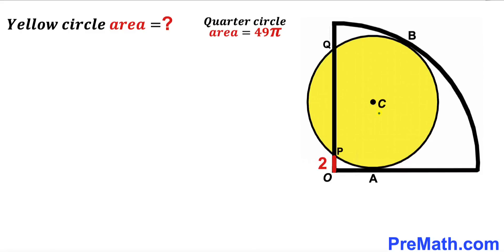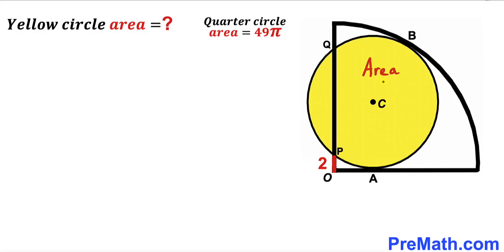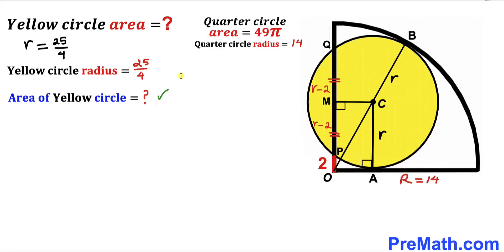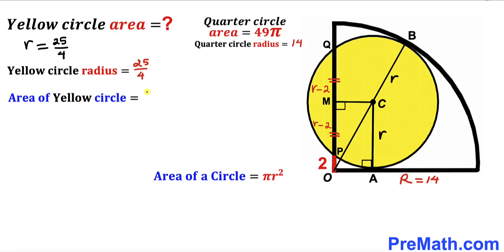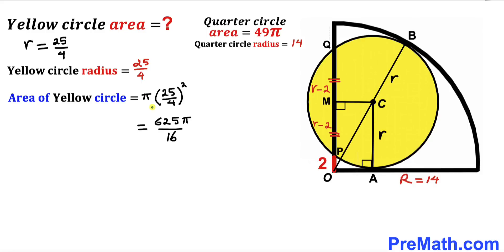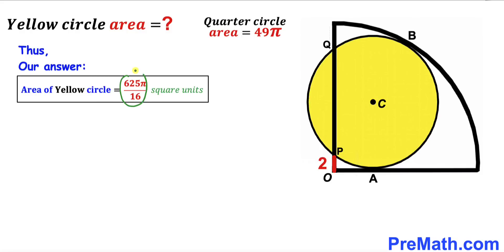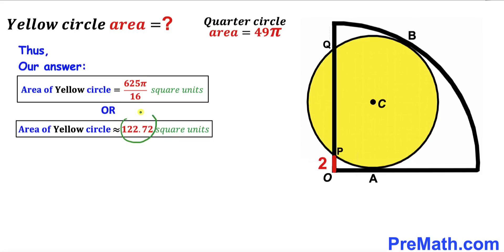Can you find area of the Yellow shaded Circle? | (Quarter Circle)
Learn how to find the area of the Yellow shaded Circle. Important Geometry skills are also explained: Pythagorean Theorem; circle area formula;  tangent secant theorem; circle theorem; Perpendicular bisector theorem. Step-by-step tutorial by PreMath.com

blackpenredpen
math olympics
olympiad exam
math olympiada
British Math Olympiad
olympics math
olympics mathematics
Number Theory
mathcounts
math at work
Pre Math
Olympiad Mathematics
Olympiad Question
Find Area of the Shaded Triangle
Geometry
Geometry math
Geometry skills
Right triangles
Exterior Angle Theorem
pythagorean theorem
Isosceles Triangles
Area of the Triangle Formula
Competitive exams
Competitive exam
Pythagorean Theorem
Square
Diagonal
Congruent Triangles
coolmath
my maths
mathpapa
mymaths
cymath
sumdog
multiplication
ixl math
deltamath
reflex math
math genie
math way